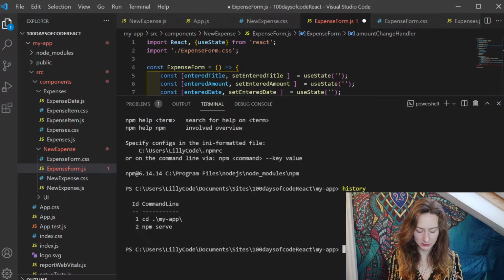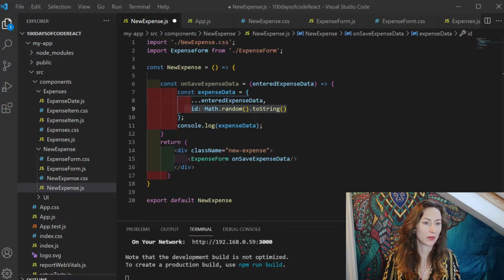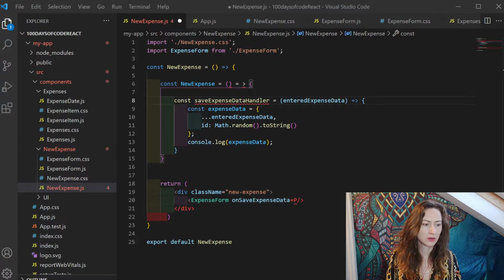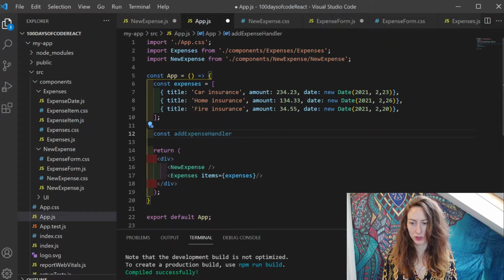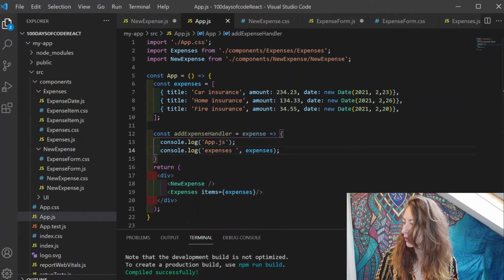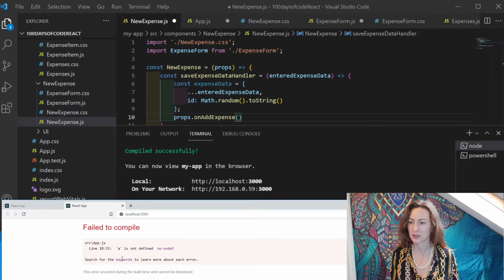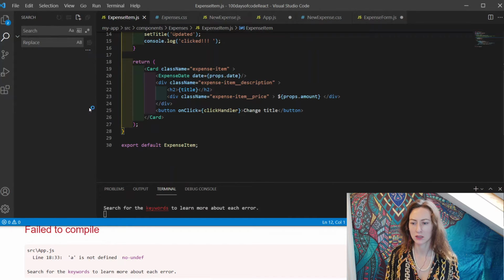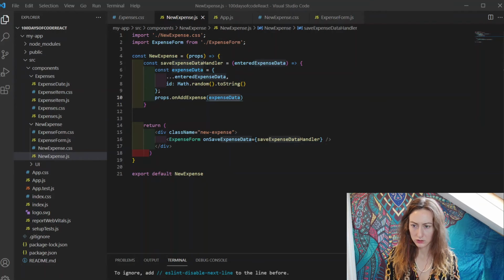RETURN STATEMENT & ENCAPSULATION | 100 DAYS OF CODE | DAY 5 | TECH & CAREER CHANNEL | LILLY CODE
All the code content in these videos is thanks to the wonderful Maximilian Schwarzmuller's, so no credit of my own. The course can be found at O'Reilly and is titled: React Course - React - The Complete Guide (includes Hooks, React Router, and Redux) Second Edition [2021 Updated]

Bitcoin: 3MXJoeQPmrACtJmVyhUf79xpbzEpkTgc9u
Ethereum: 0x836DffD1D60B1265eb9a5335D4790Ef07BA0F699